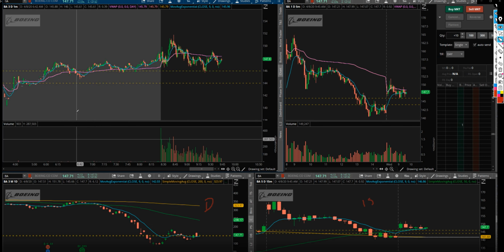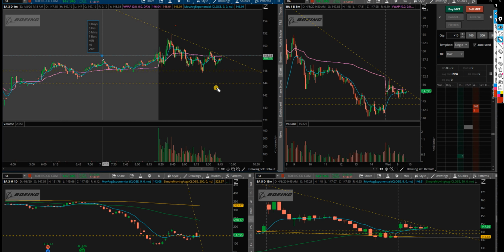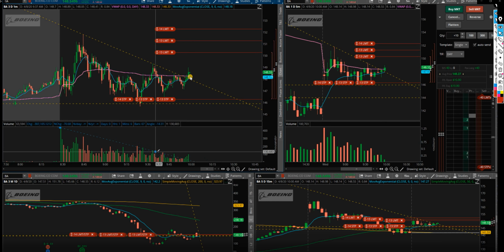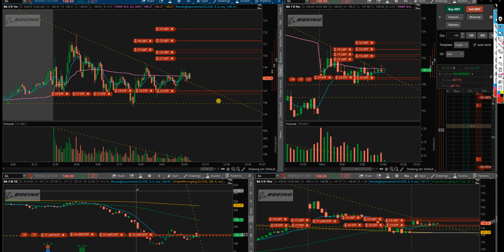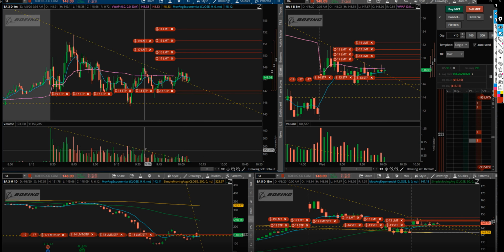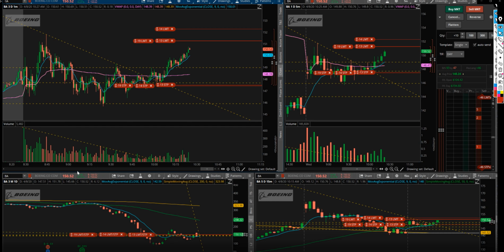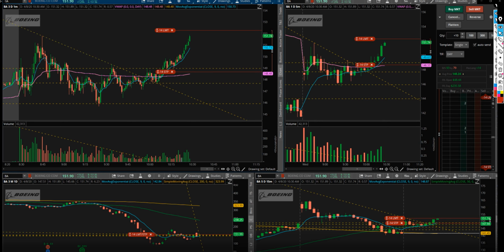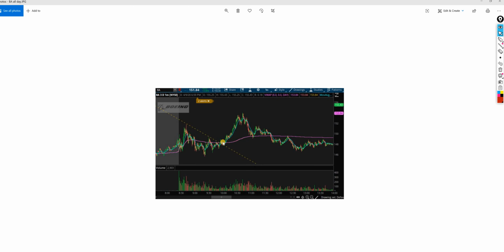My Trend Line Strategy in Action - Live Day Trade Lesson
In this Video I will show you how to trade stocks using the breakout trend pattern. I break down my my trade and display my mental process on how I executed my trading plan and profited.